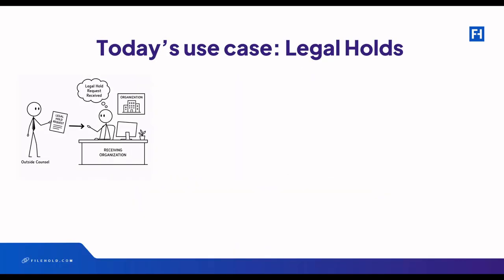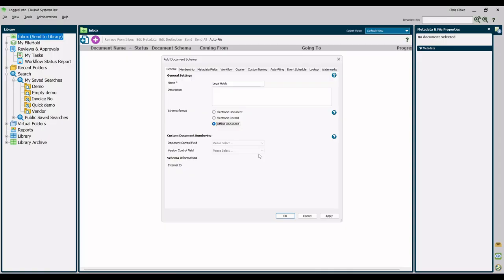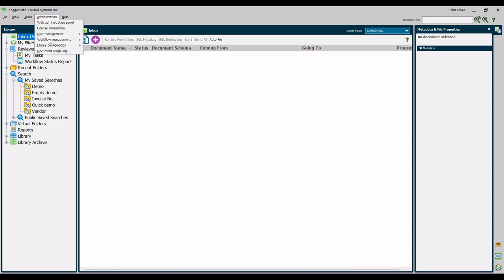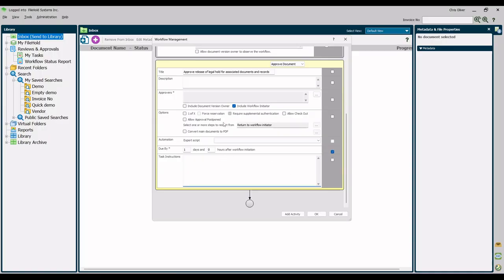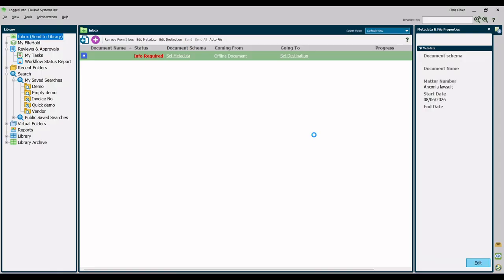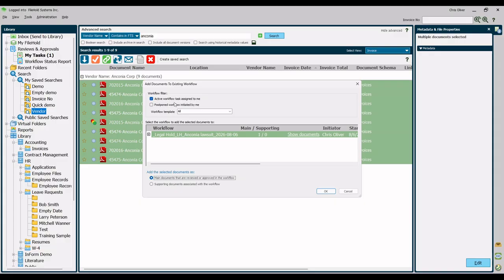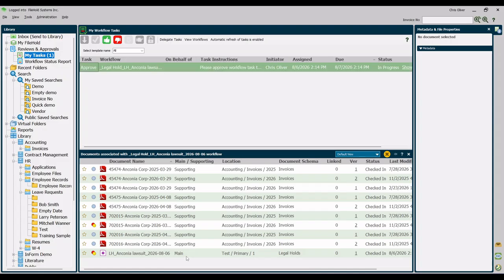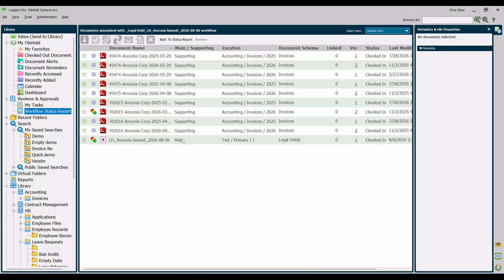FileHold DMS Workshop - Using Workflow for Legal Holds (Workflow Part 5)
Let’s explore an interesting use case: protecting documents under legal hold with FileHold workflow, offline documents, and adding documents as supporting instead of main documents.